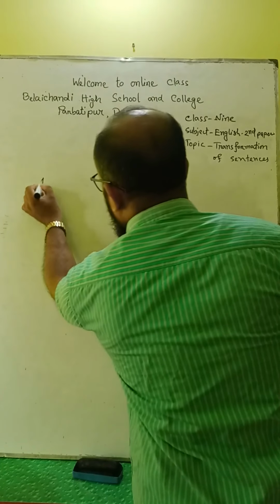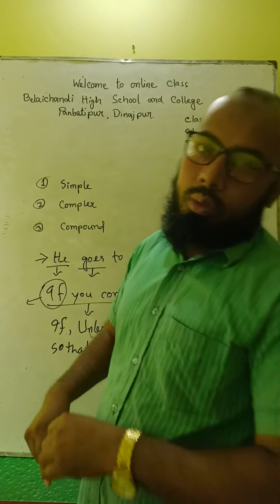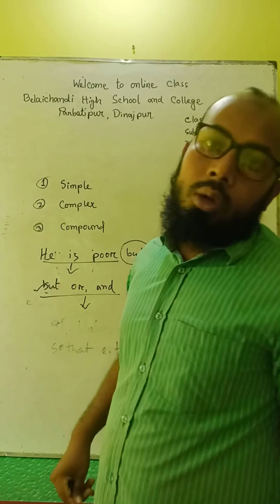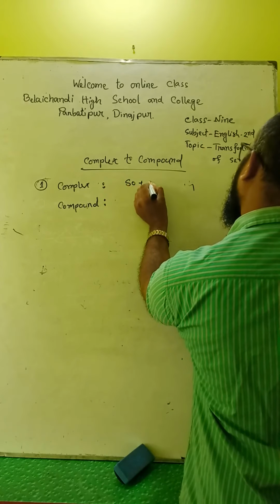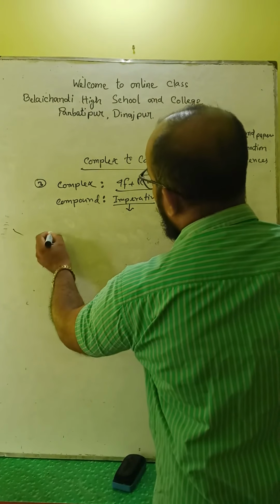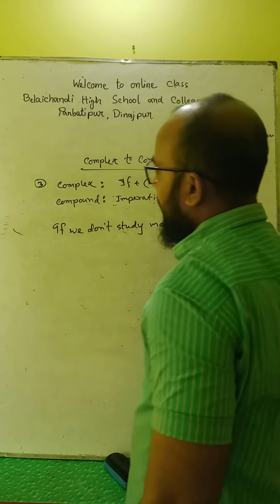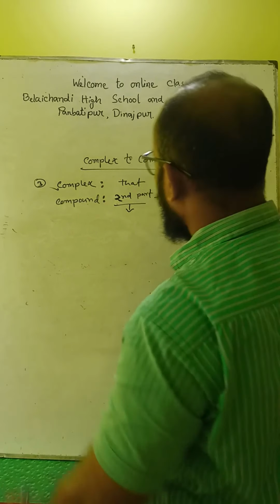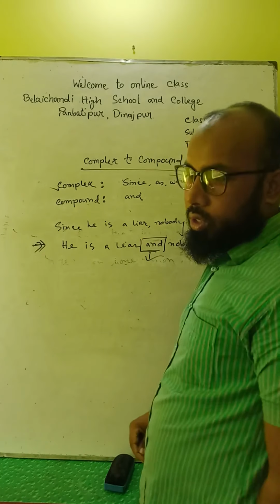Transformation of sentences (complex to compound) || EME Learning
transformation of sentences in english grammar for class 10 icse,

Thanks